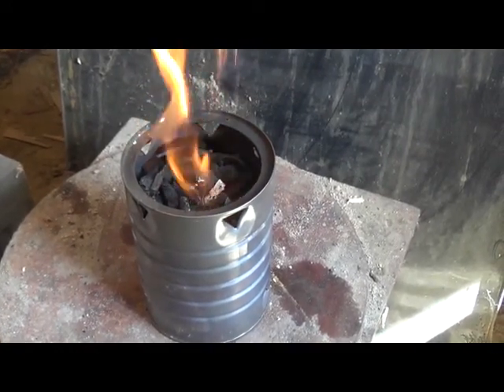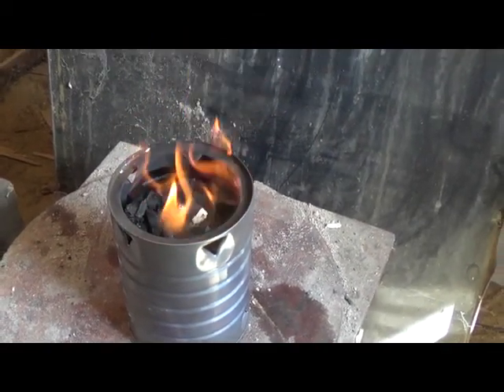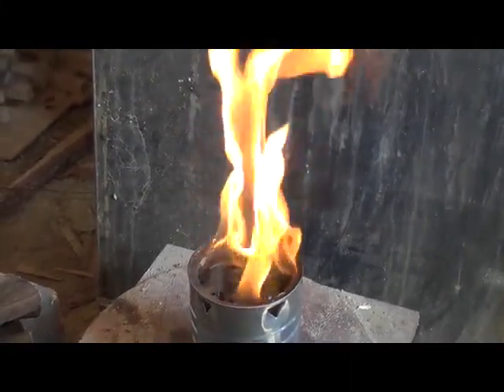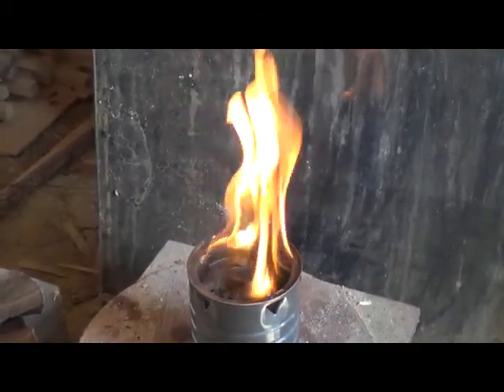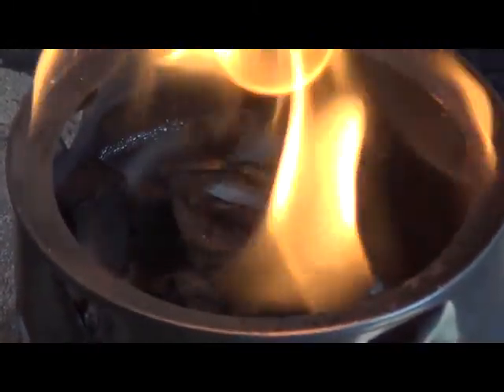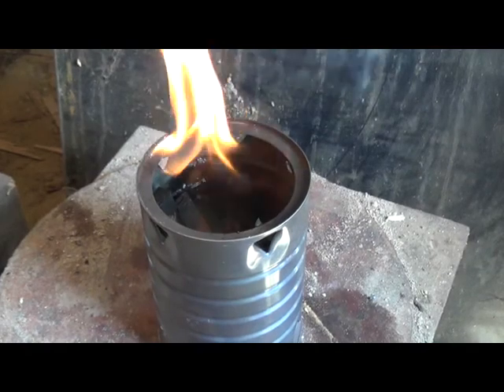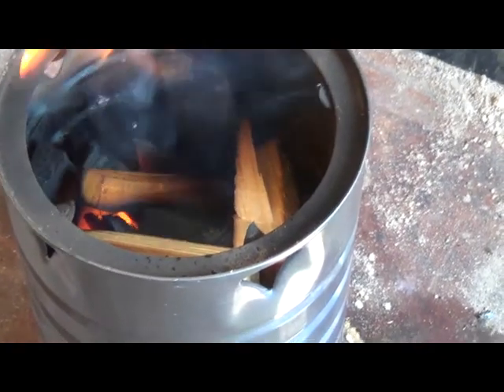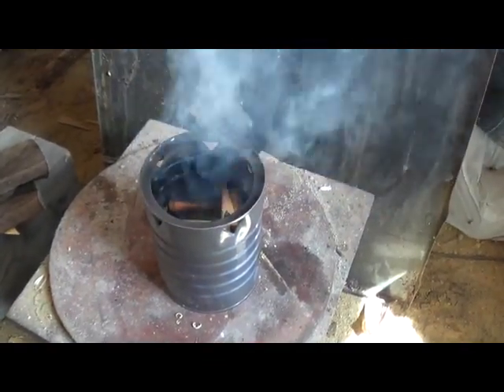Simple Woodgas Stove #2 - 40 Minutes w/Hardwood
Burning hardwood in the simple woodgas stove for a longer cook time.